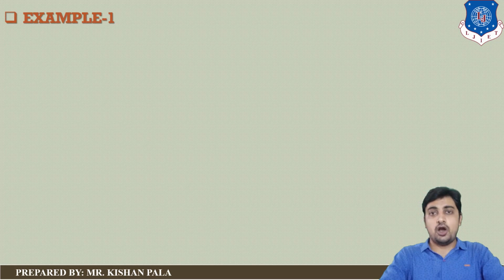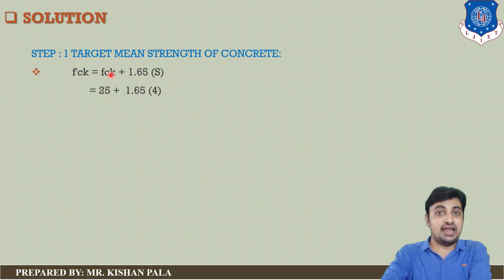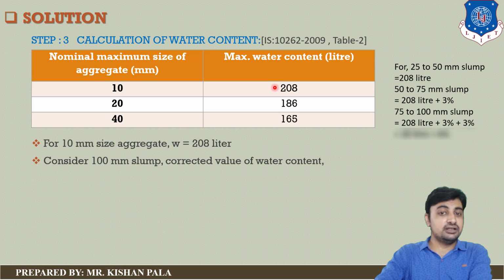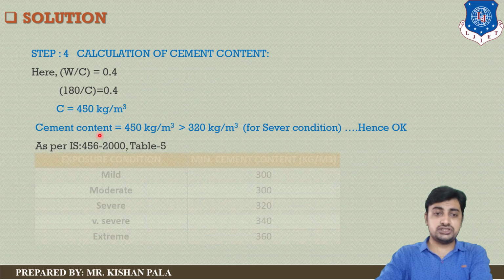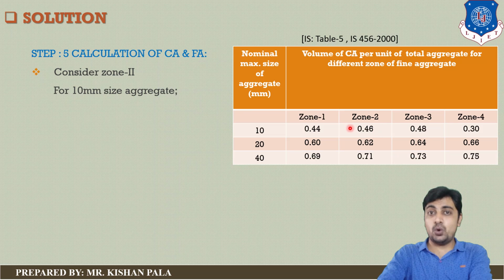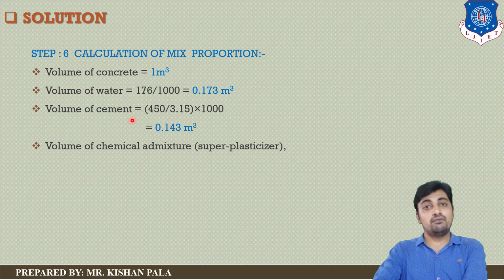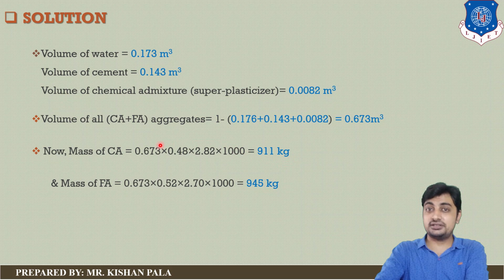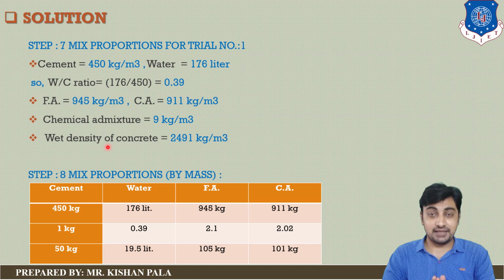Lec-29_Numerical based on IS Mix Design_Example-1 | Concrete Technology | Civil Engineering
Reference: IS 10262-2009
                     IS 456-2000
                     Concrete Technology by M.S.Shetty
                     Concrete technology by R.P.Rethaliya